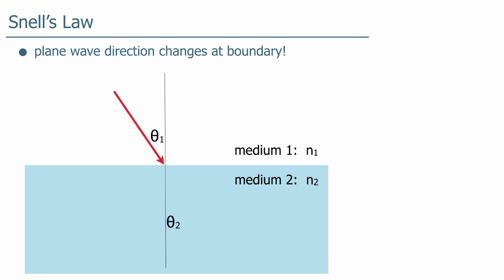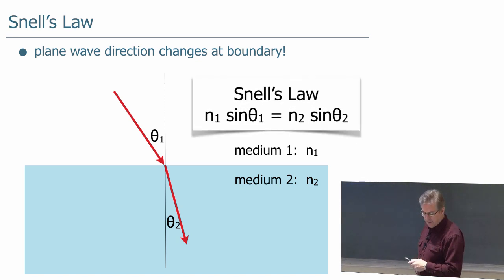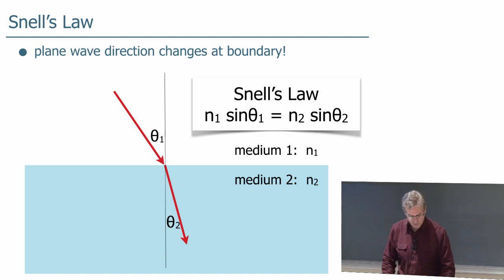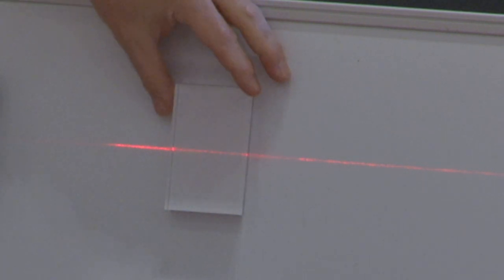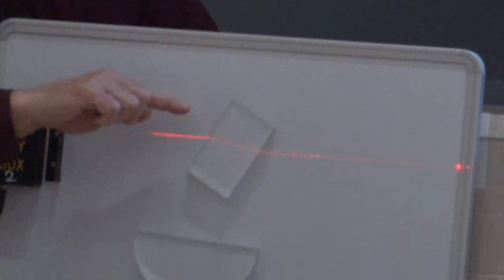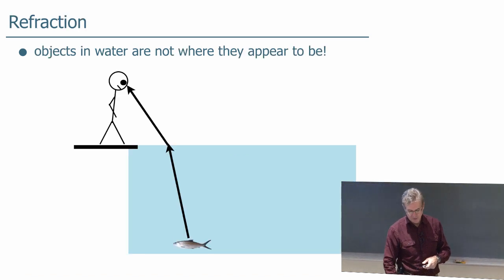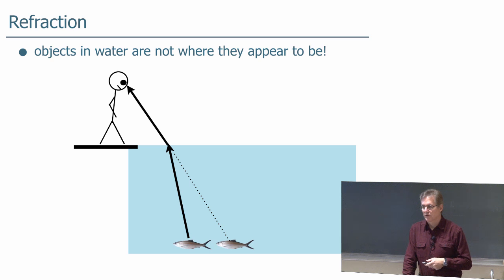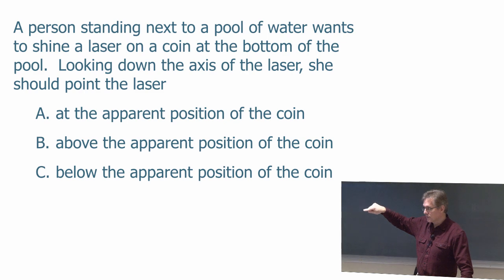Lecture 3 part 6